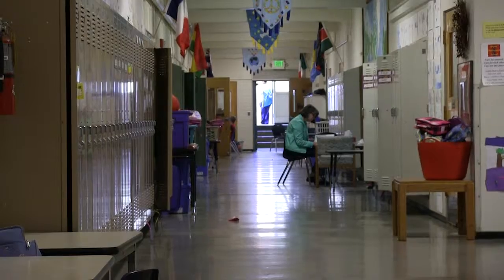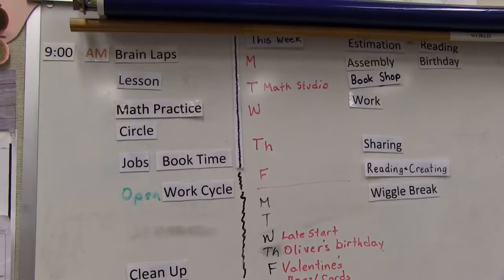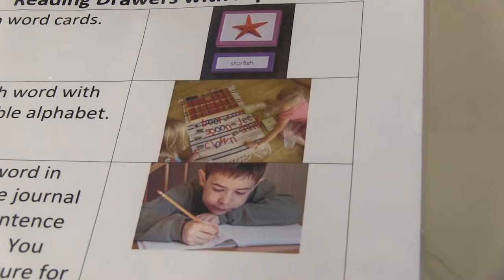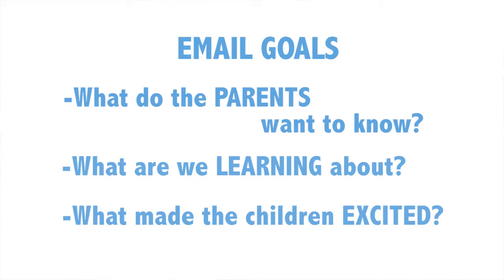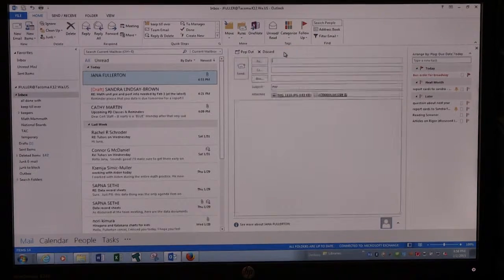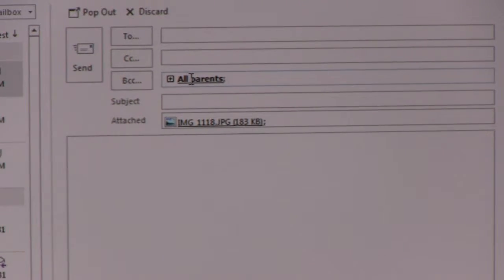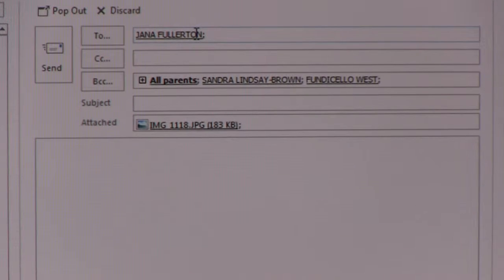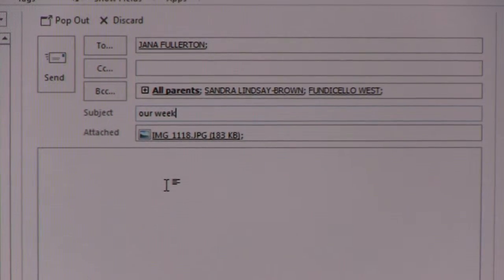How a teacher engages parents through weekly emails, Tacoma Public Schools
Jana Fullerton, Bryant Montessori teacher grades 1,2,3 engages parents through weekly emails.  See how she does it.  Community Partnership Office, Tacoma Public Schools